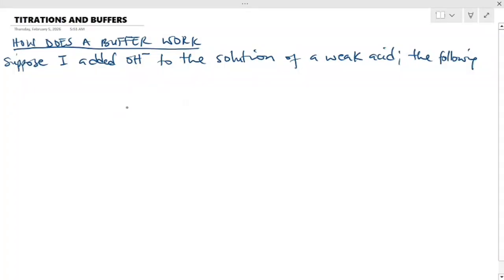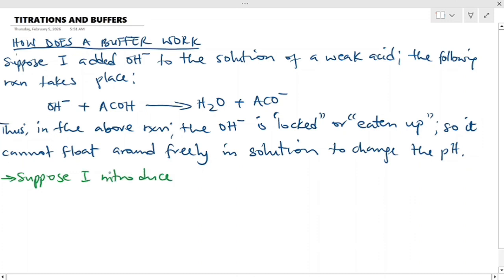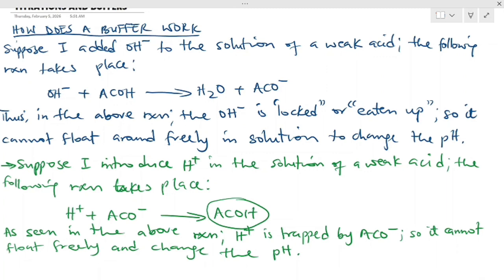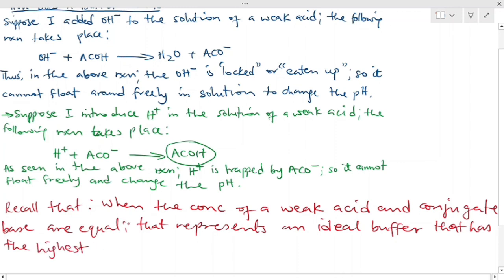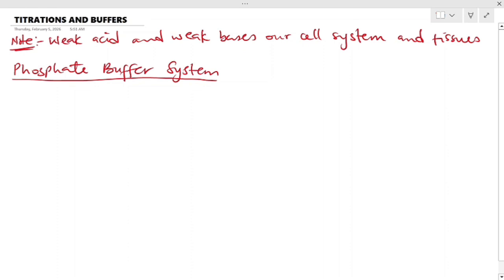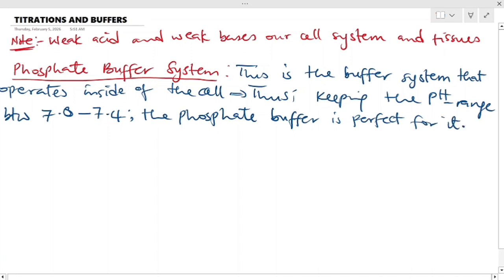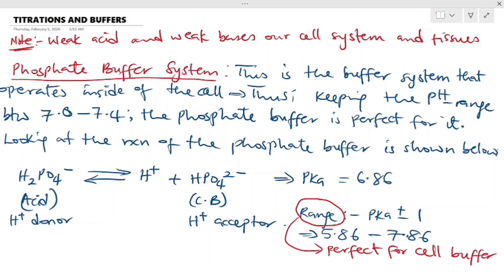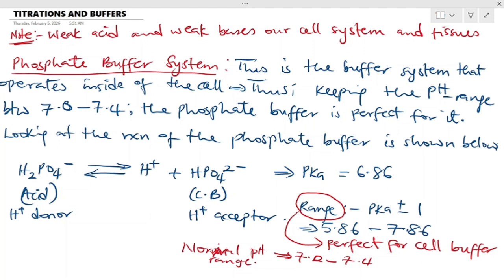Titration pH Curve Explained (Strong & Weak Acids) | Biochemistry Simplified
Welcome to Biochemistry Simplified.
This video provides a clear and structured explanation of the titration pH curve, detailing how it is generated and how to interpret the different regions observed during an acid–base titration. Emphasis is placed on conceptual clarity, logical analysis of the curve, and understanding the chemical principles that govern its shape.
The discussion highlights key features such as the initial pH, buffer region, equivalence point, and post-equivalence behavior, presenting the topic in a concise and academically sound manner.
At Biochemistry Simplified, complex chemical concepts are presented with clarity and structure to promote deep understanding and analytical thinking.